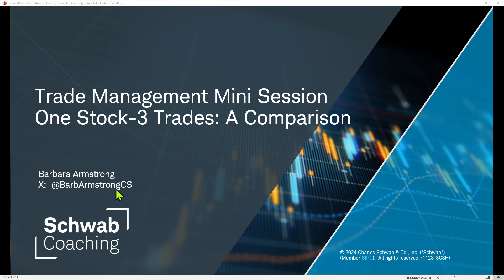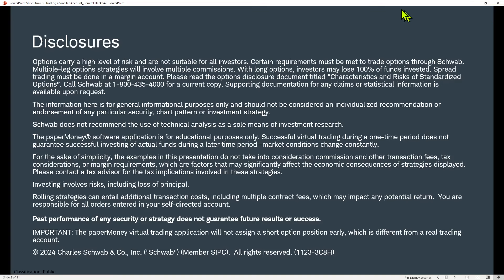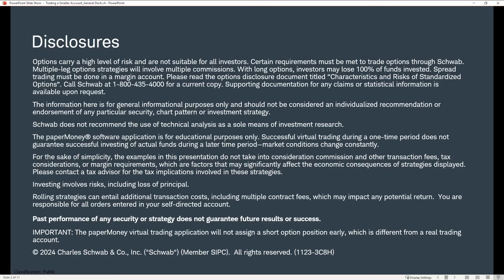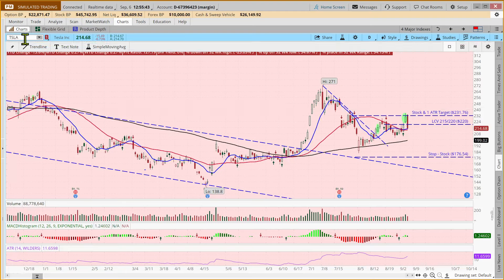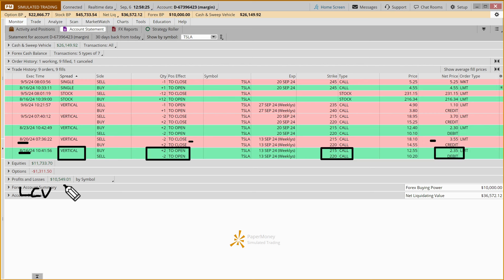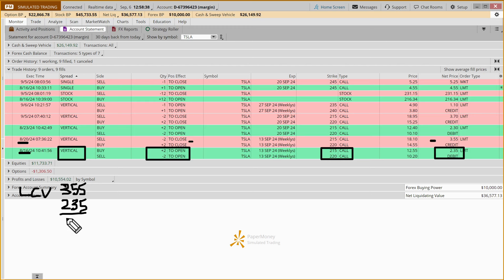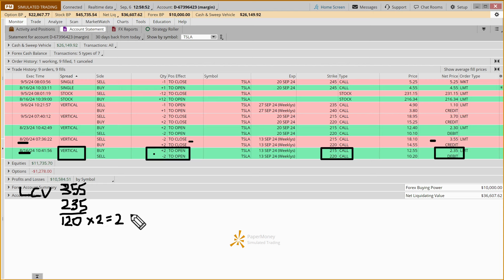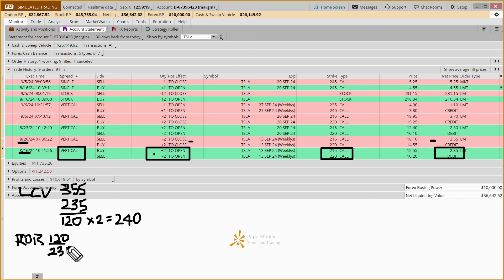One Stock. 4 Trades. A Comparison | Trade Management Mini Sessions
One Stock.  3 Strategies. 4 Trades.  A Comparison | Barbara Armstrong | 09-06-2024

In this Trade Management Mini Session,  we are reviewing 3 different bullish strategies where 3 example trades were placed on the same stock one the same day with the goal of comparing them once the trades were complete.  The trades placed included: long stock, a long call and a long call vertical.  In this webcast, we calculated the gain (loss) on each strategy along with the return on risk.  We then discussed whether or not the trade management rules had been followed.  Lastly, we had a conversation around which strategy was most effective and how we might use that information going forward. (0924-RJJN)

Options carry a high level of risk and are not suitable for all investors. Certain requirements must be met to trade options through Schwab. Please read the Options Disclosure Document titled "Characteristics and Risks of Standardized Options" before considering any option transaction.

Follow Barbara Armstrong on X:  BarbArmstrongCS

Interested in a 1:1 Appointment with a Thinkorswim specialist??  Complimentary.